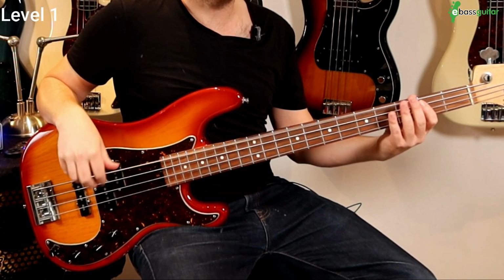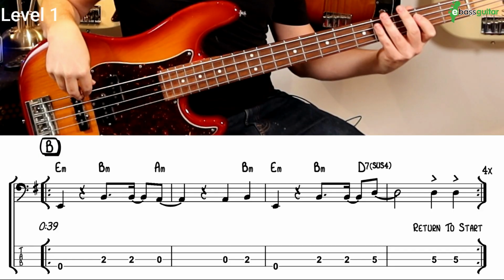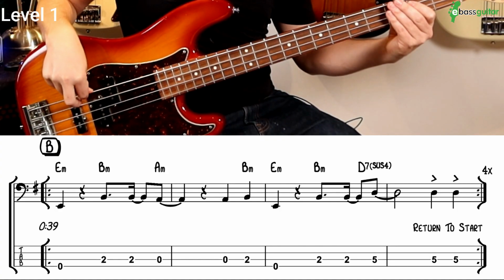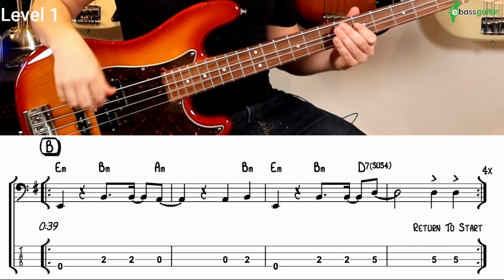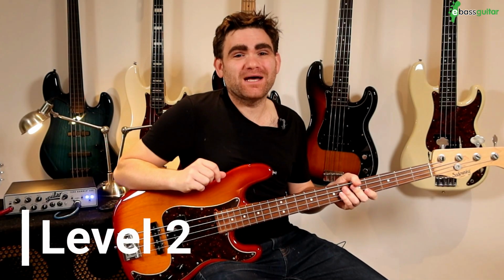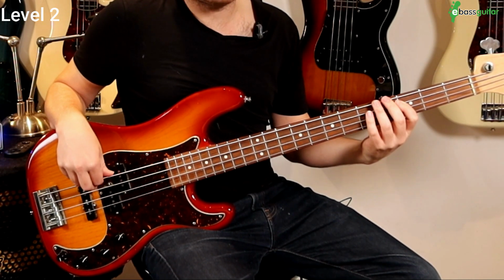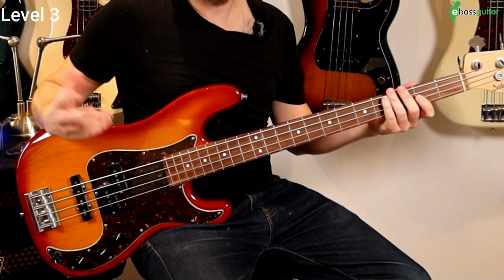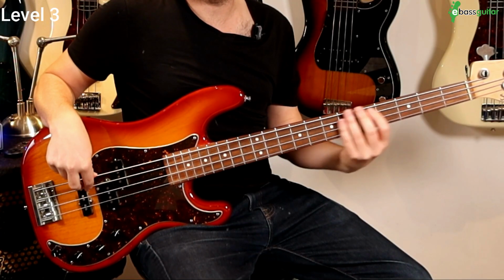Killer Soul Funk Groove - 3 Levels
Want to add more spice to your soul bass grooves? In this lesson, James will show you 3 levels of a killer soul funk groove

About eBassGuitar